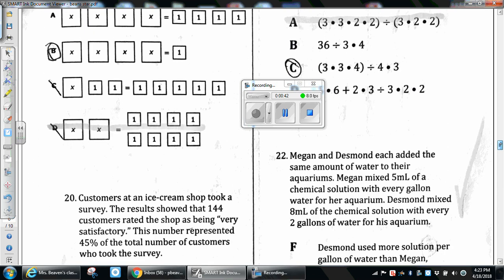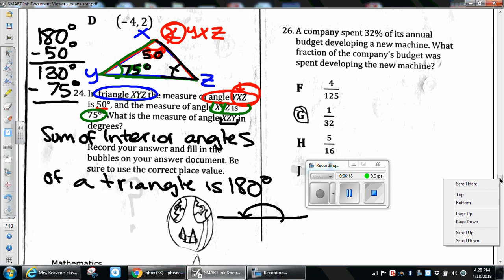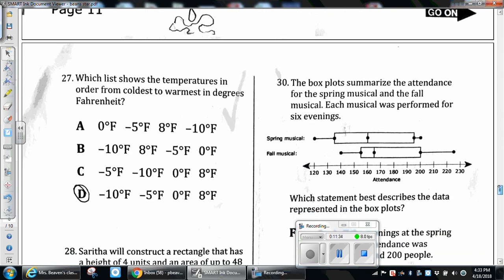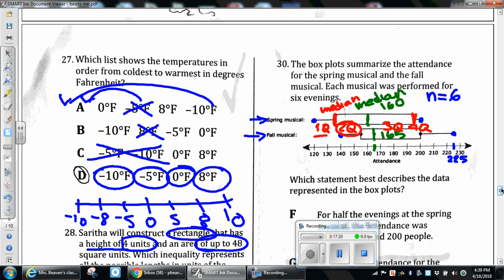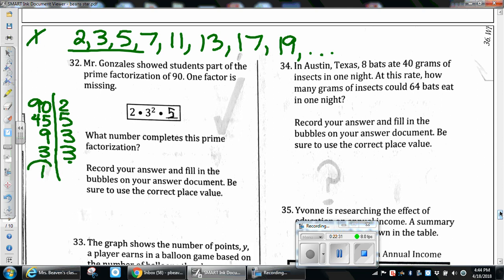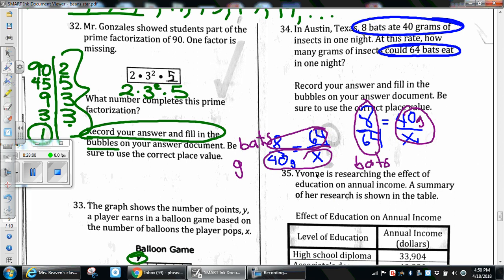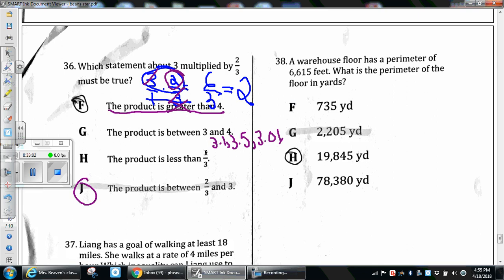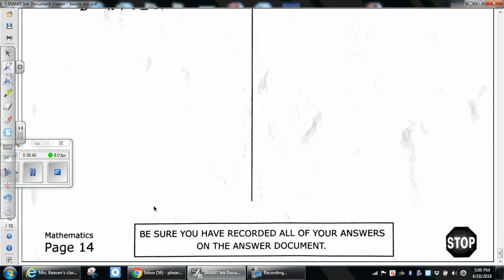6th grade Mathematics Mock STAAR Part 2